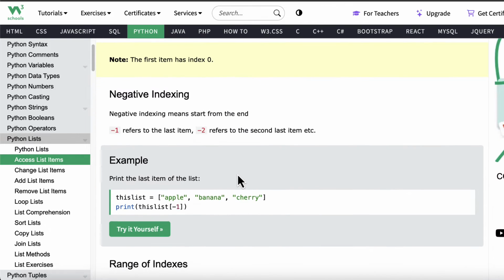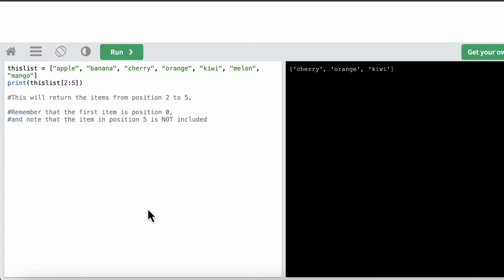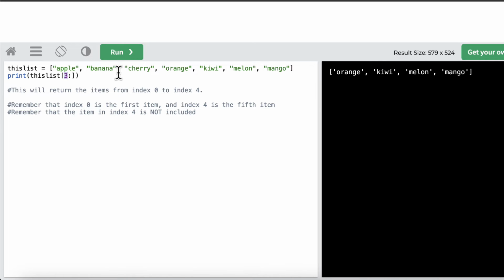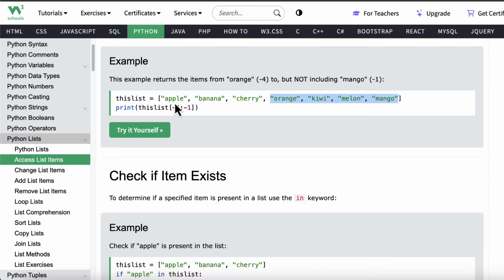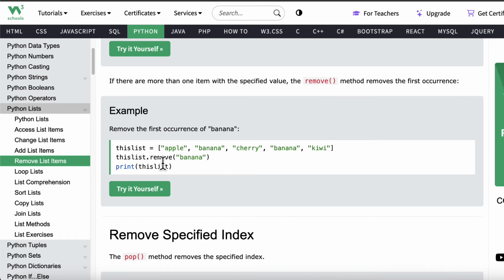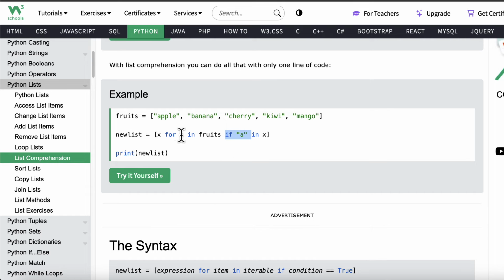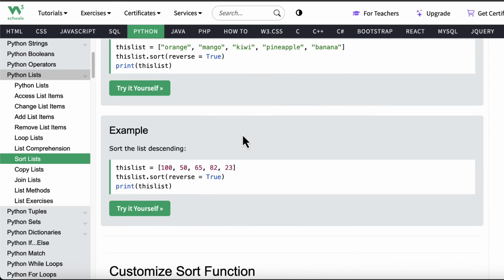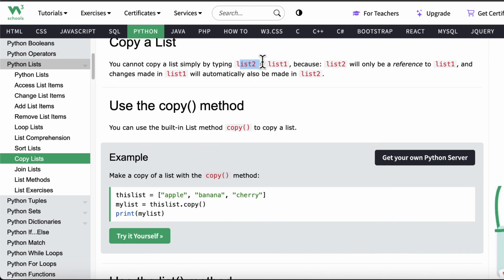W3schools Python LISTS ! You have Been Using it WRONG _ What you MUST Learn about Python LISTS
Ever write a line of Python code and just get that feeling... that you're doing it the hard way? You've been using lists since day one, but what if I told you there’s a better, faster, and more "Pythonic" way to use them? What if you've been using Python lists wrong this whole time?
Today, we're diving into the absolute basics of Python lists, but with a twist. We're using our go-to reference, the W3Schools Python Lists tutorial, to uncover some of the most common mistakes every Python programmer makes. I'm going to show you not only how to fix these bad habits, but also how to level up your code instantly.